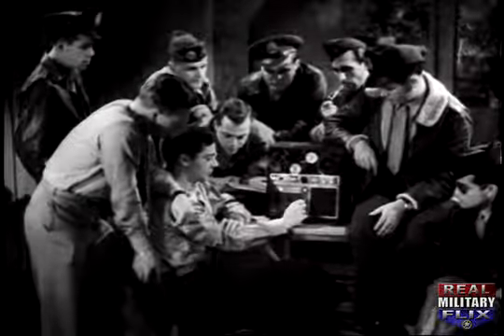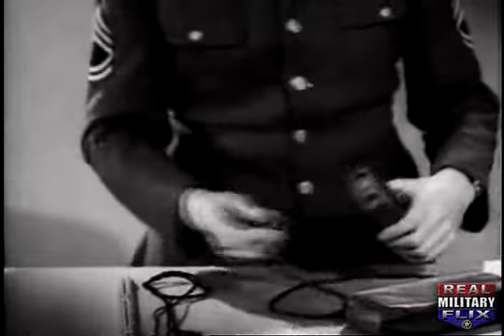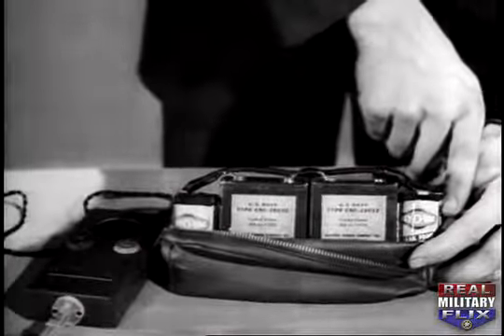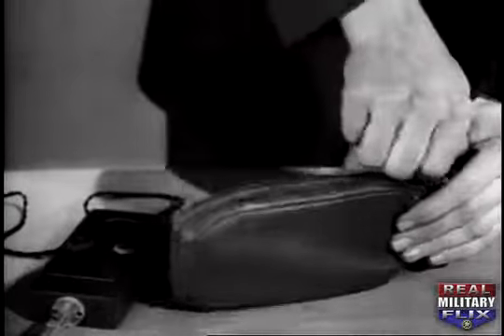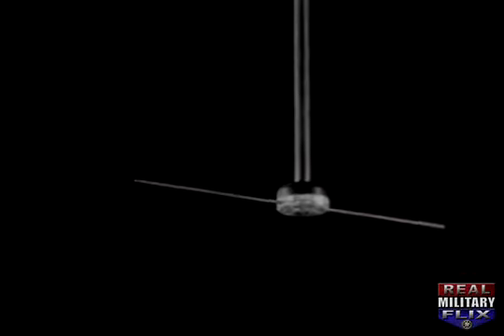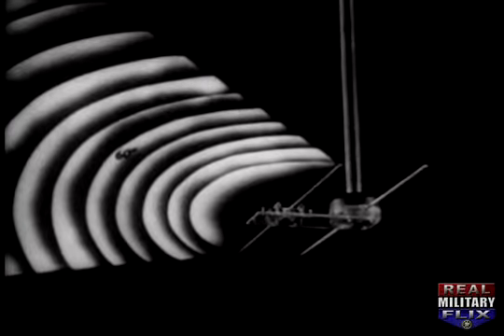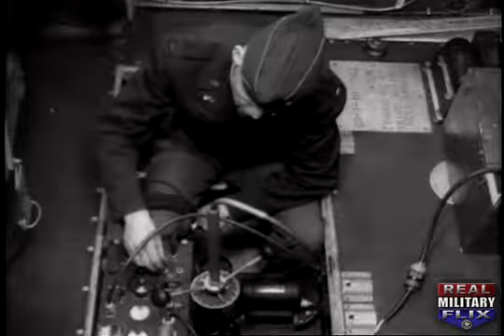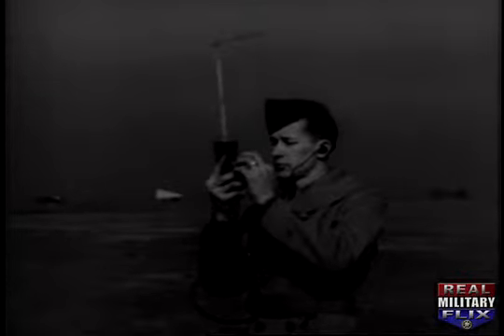OSS Technology Film - Joan and Eleanor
A secret film report on a new technology using high frequency radio waves. Explains how to use \"Joan,\" a small transmitter/receiver carried by OSS agents in enemy territory and \"Eleanor,\" a reconnaissance airplane borne transmitter/receiver which records information relayed by agents. Uses live demonstrations, drawings, and recordings to original transmissions to familiarize trainee with equipment and operation. Lists types of antennas used with \"Joan\" and \"Eleanor,\" and factors which influence transmission and receiving quality. Shows examples of ideal locations from which to transmit. Demonstrates proper procedure for ground check between units.